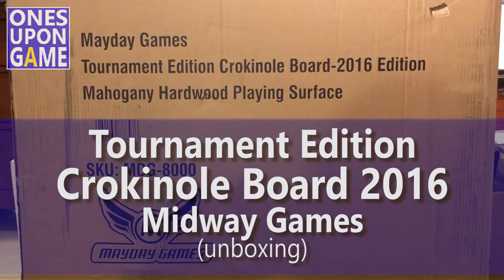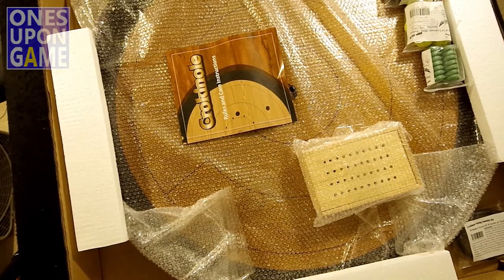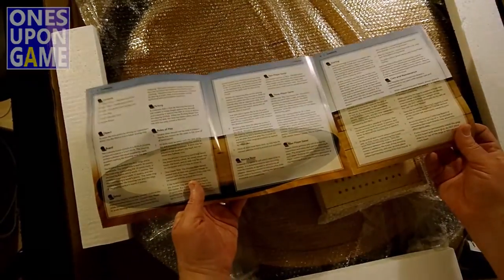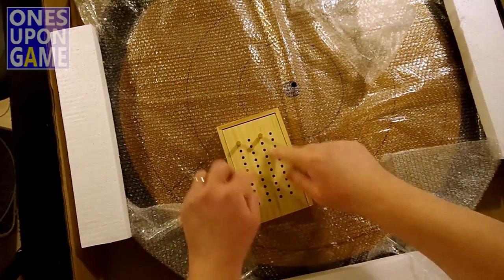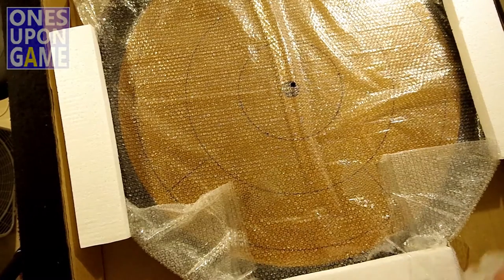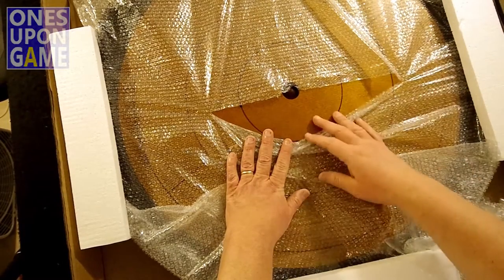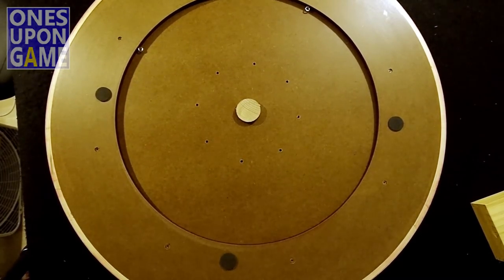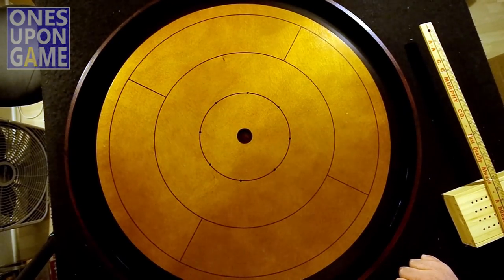Mayday Games Crokinole Board 2017 || unboxing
Following their successful Kickstarter, Mayday Games has begun shipping their "Tournament Edition Crokinole Board - 2017" (box still says 2016) to backers.  The first wave is out and here's a look at the contents (as well as some of the optional addons).

The production was limited however, so don't expect to find these available in abundance.  But a few were set aside for stores, so you might locate one.